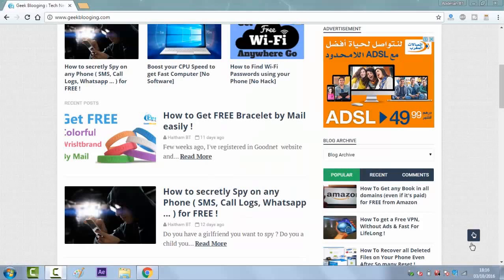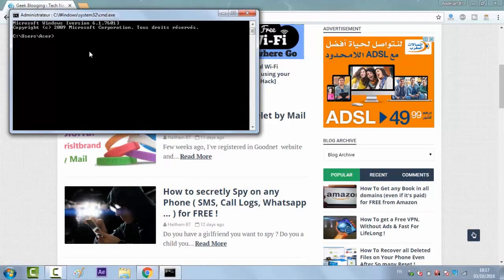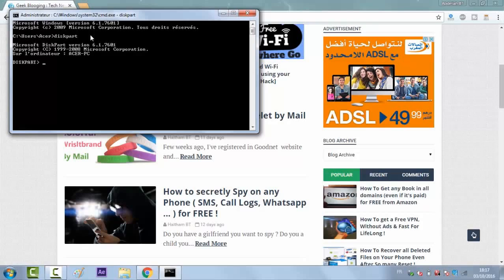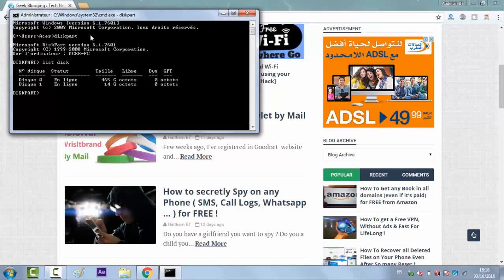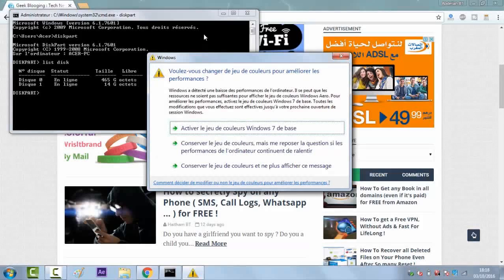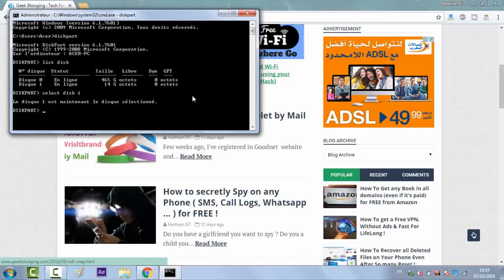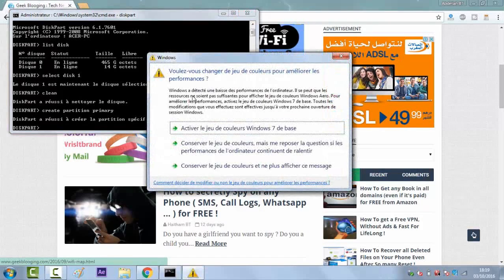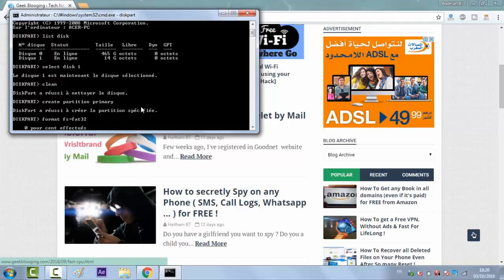How to Repair USB / SD Card using CMD (Can't Read or Format ) !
Is your USB flash drive, SD card, or another drive isn’t working quite right ? Cleaning  and repairing the drive and removing its partitions is one possible solution using CMD. In this tutorial, you'll learn a new way to fix partitions, capacity problems and the one that can't be formatted using Command Prompt window (CMD) of USB flash disk or SD card. This trick will also delete partitions that can’t be deleted with normal tools, like the graphical Disk Management disk-partitioning tool built into Windows. This process will completely erase the partition table from a disk, allowing you to set it back up again.

in this video I am showing you how to fix your USB drive or flash drive if you have these problems:

- USB doesn't show or you can't see it in your windows, undetectable
- if windows can not read my USB,
- windows can not access my USB,
- or even if you can not format it, windows can't format it, un-formattable
- and if you see the wrong size of your USB
without installing any program,

Warning :
This process will completely wipe the entire USB flash disk you select, so be sure you back up any important files first. You should also be very careful to specify the correct disk, or you could accidentally wipe the wrong disk.